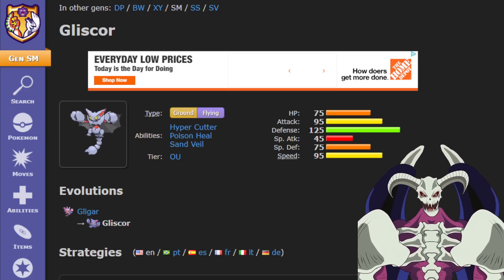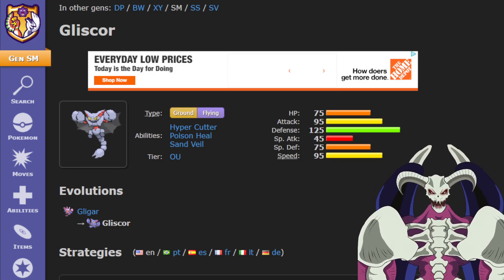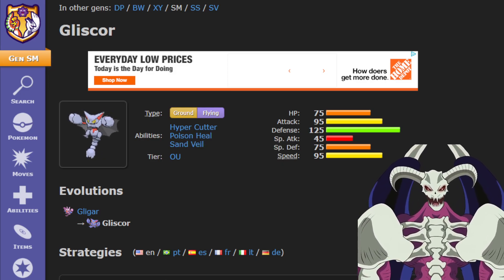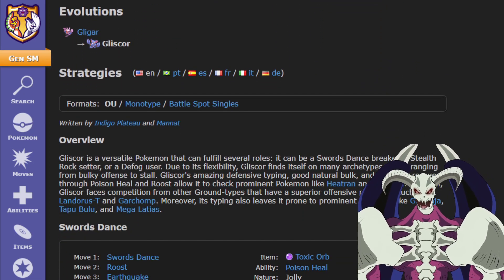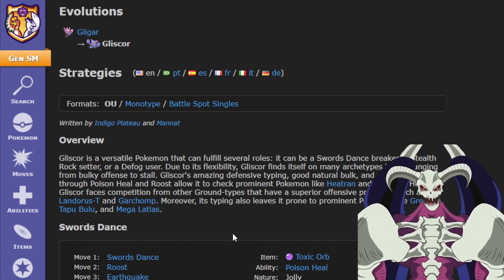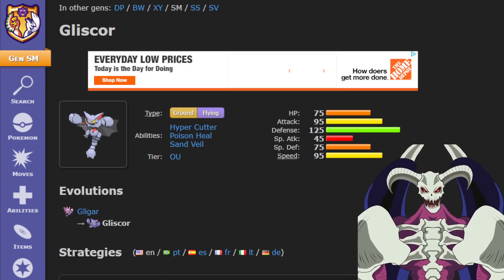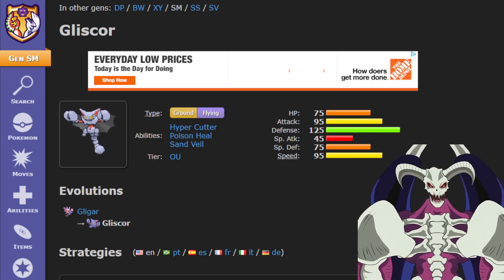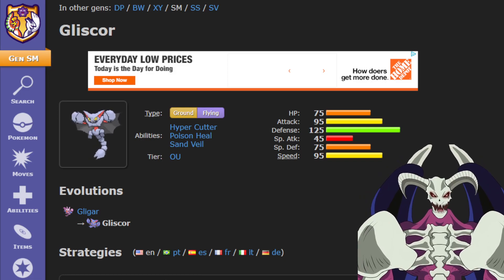Tera GLISCOR IS OP!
gliscor is a pokemon who has always been strong but now with tera typing it's even stronger now!